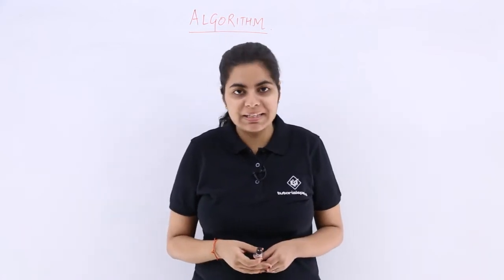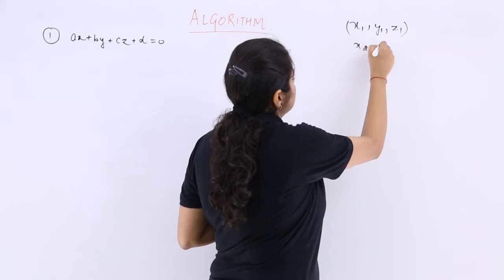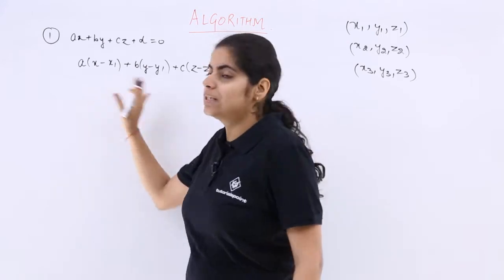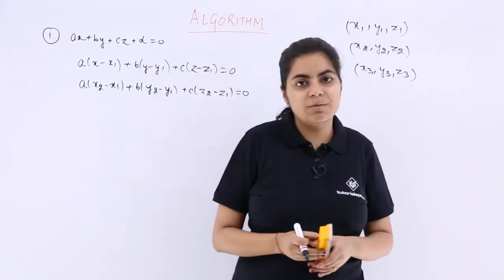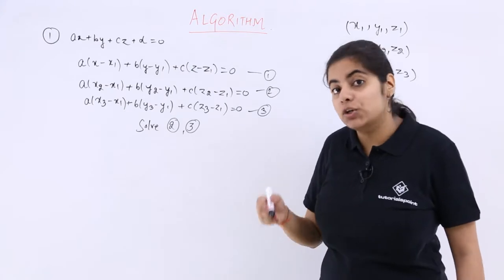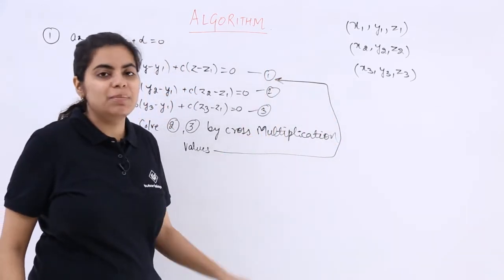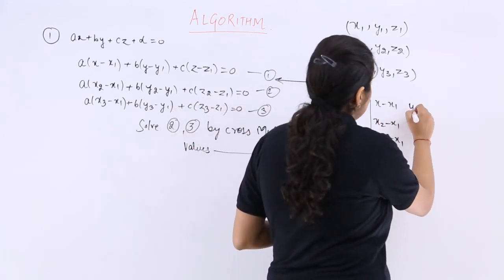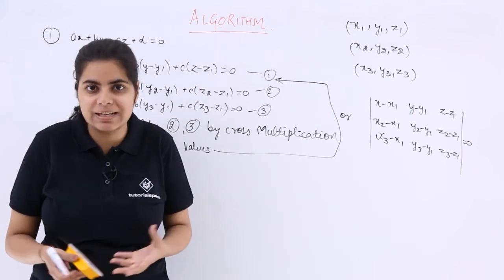Class 12th – Algorithm for Plane Equation | Three Dimensional Geometry | Tutorials Point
Algorithm for Plane Equation